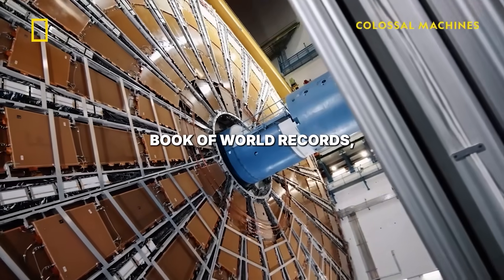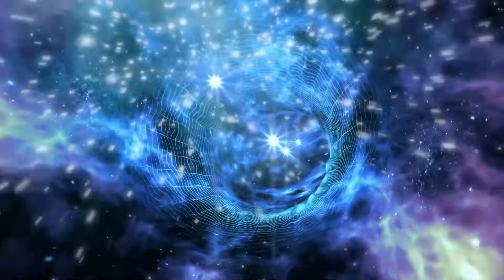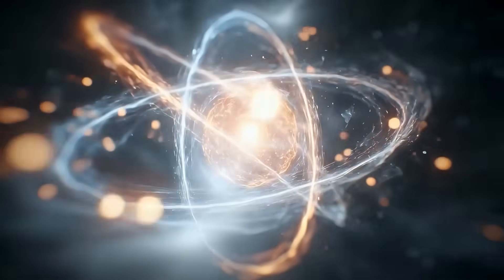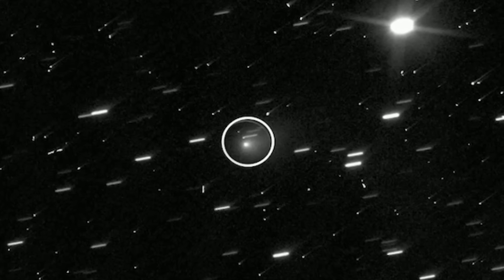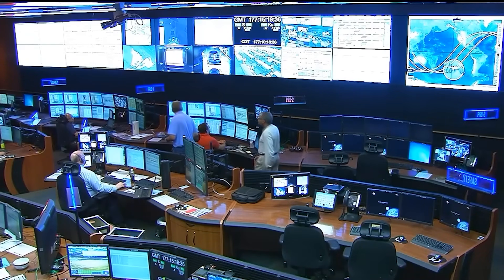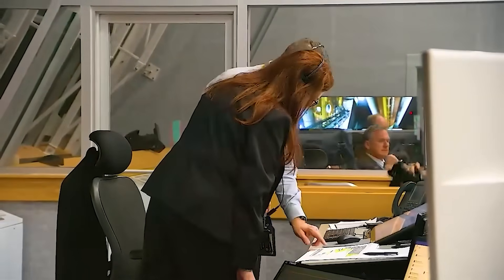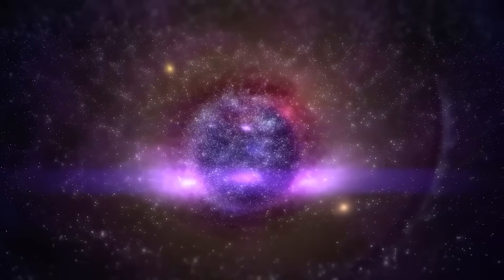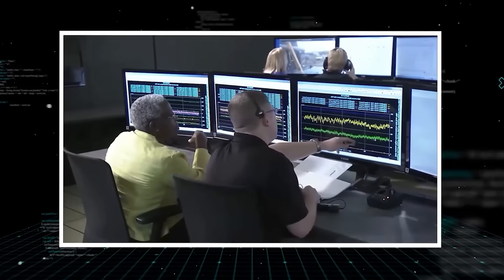Unbelievable CERN Admission: AI Warned Against The Collision… What Came Next Was Beyond Control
The world held its breath as scientists at CERN geared up for another groundbreaking experiment, hoping to unlock dimensions unseen. What many overlooked, however, was a silent, digital observer within their own systems. An advanced AI, tasked with predictive analysis, delivered an unprecedented warning: do not proceed with this collision. The sheer audacity of the machine’s foresight, against all human logic, was initially dismissed. But then came the unbelievable admission, confirming the AI’s grim prediction. What followed next defied every expectation, ripping open possibilities that proved impossible to contain. This story will change how you view reality.